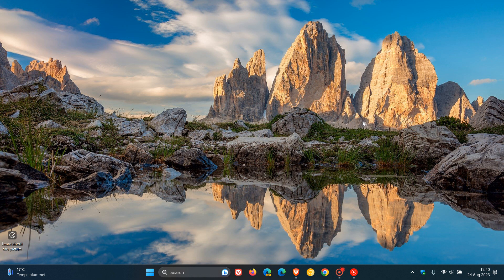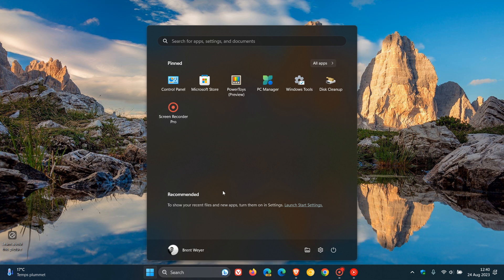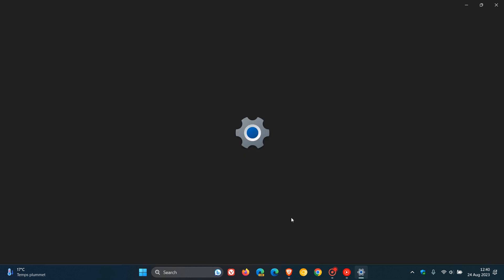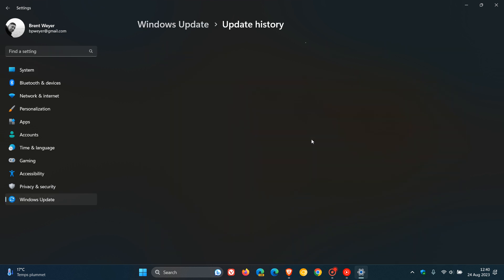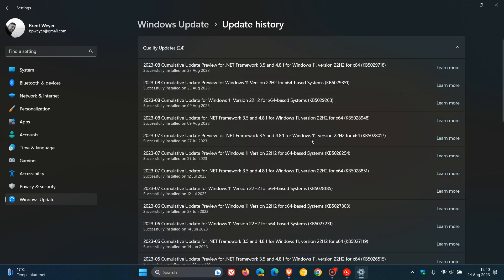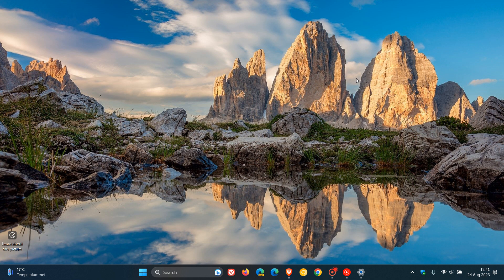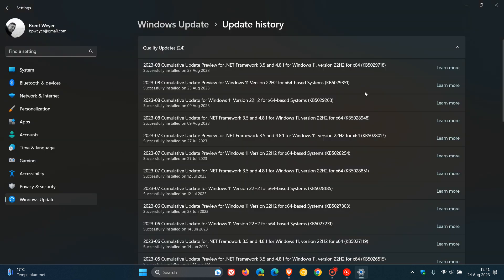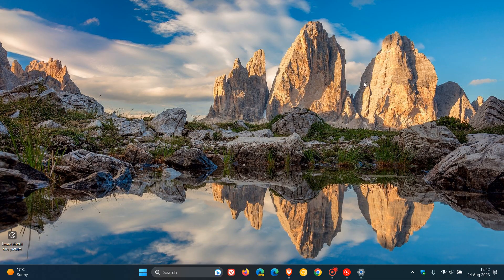Windows Updates KB5029351 and KB5029331 are causing BSOD "Unsupported Processor" Errors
Microsoft has received reports of an issue in which users are receiving an “UNSUPPORTED_PROCESSOR” error message on a blue screen after installing updates for Windows 10 and Windows 11, released on August 22, 2023
Windows 10 22H2 update KB5029331 released with new Windows Backup app, new Features and Bug fixes